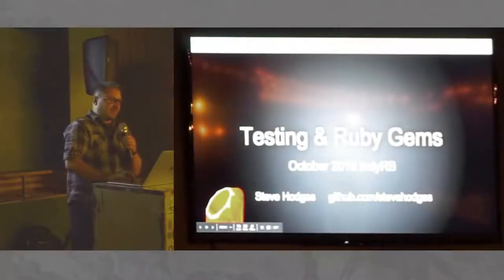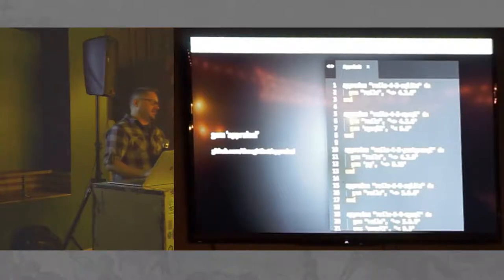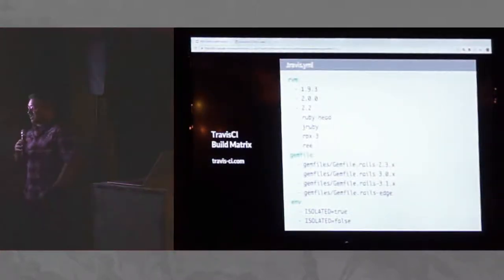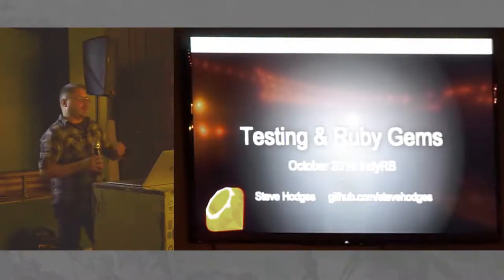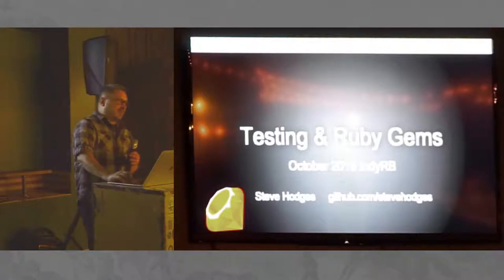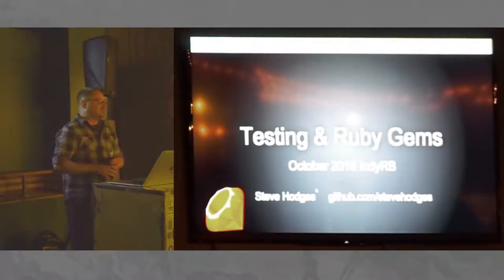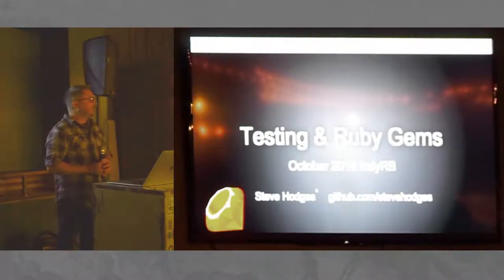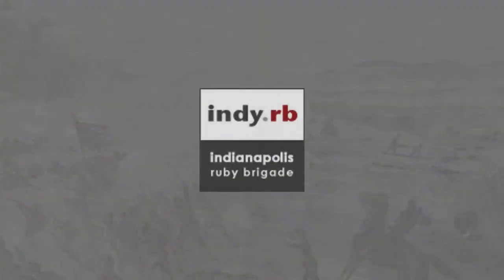Testing Gems in Your Ruby apps with Steve Hodges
We Rubyists tend to include lots of open-source gems in our projects. How do we responsibly use them and keep our production apps from breaking? In this quick Ruby Jam, Steve covers how he tests to make using gems safer and upgrading them cleaner, and how gem authors can help.

Steve has been writing Ruby since 2011, and writes (and relies on) tests daily. He's written web applications for money since the dark days of PHP 3.x. He enjoys solving problems, improving craftsmanship, mentoring, and tacos.